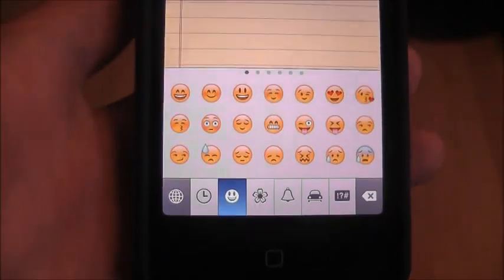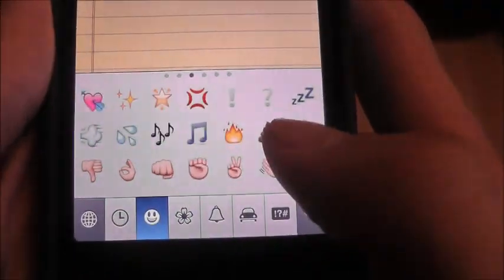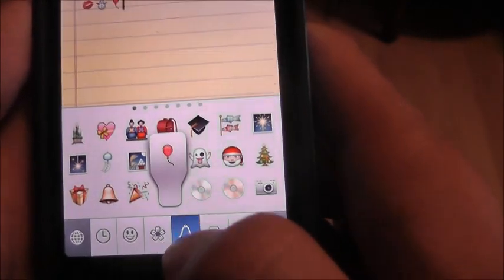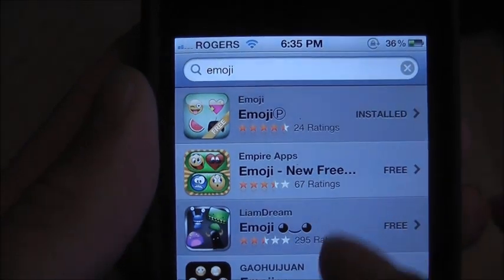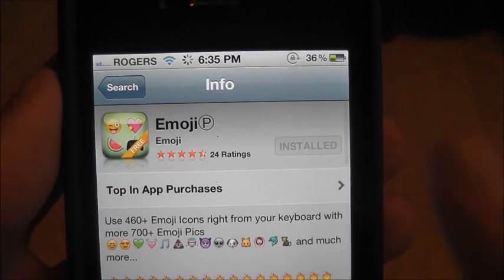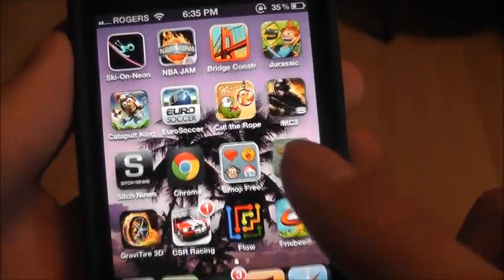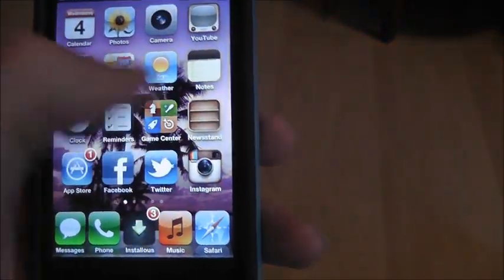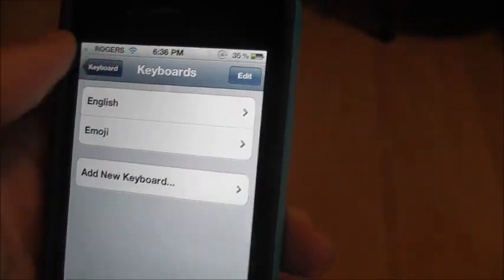HowTo: Get Emotion icons on iPhone/ iPad/ iPod touch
This is how to get the emotion icons for the iphone ipod touch and the ipad. You need to go on the app store and download. Emoji. then run the app and after that go to settings - general - keyboard- and add in a new keyboard called emoji. All DONE:)